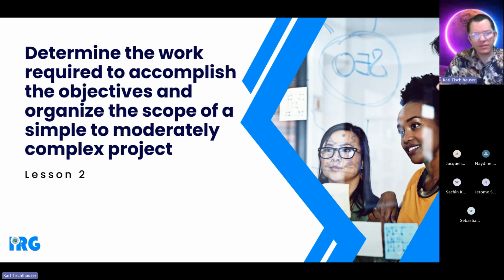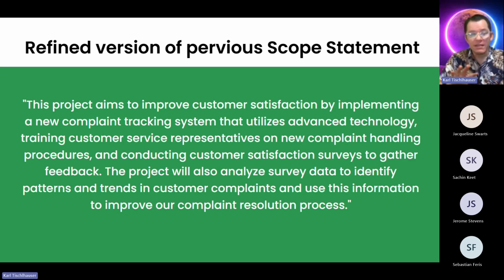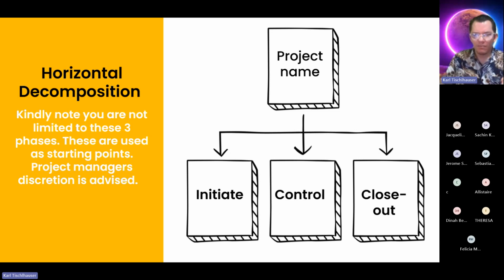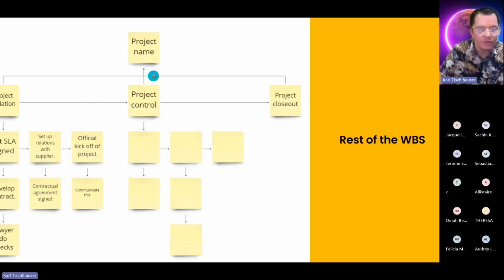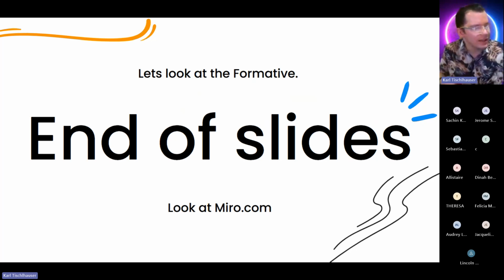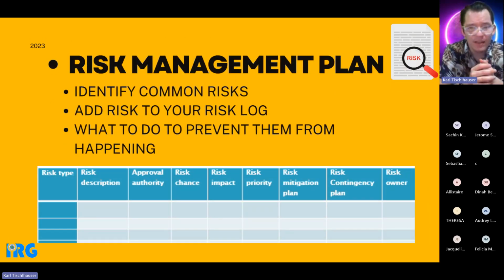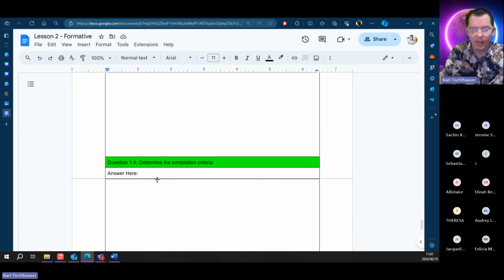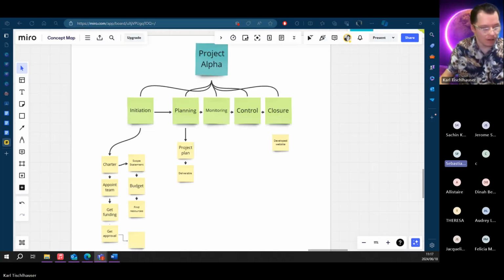Lesson 2/3 Session Recording